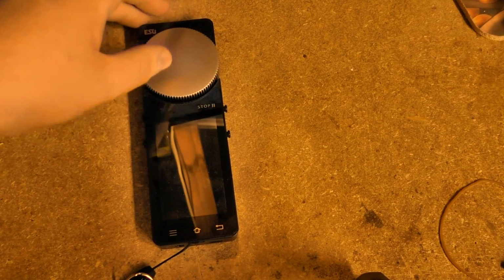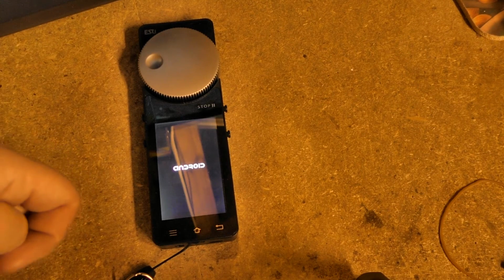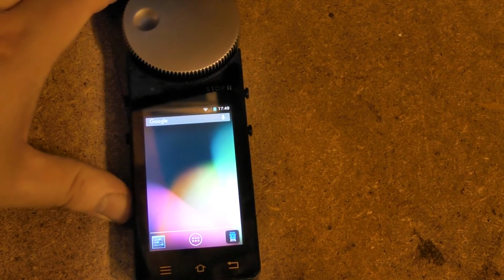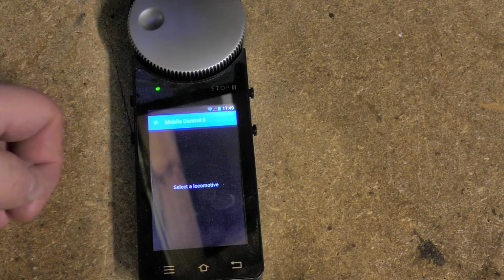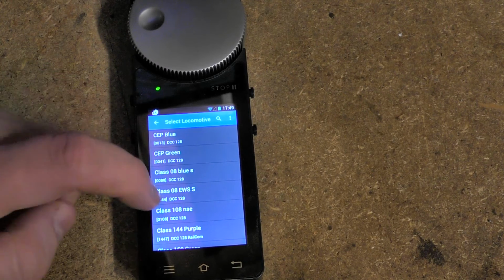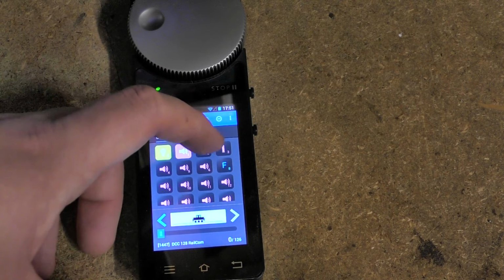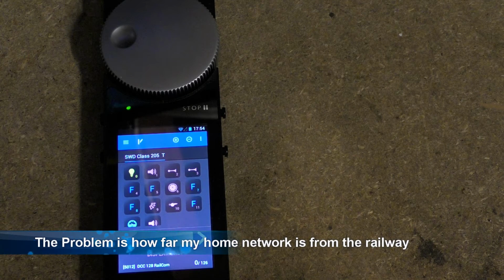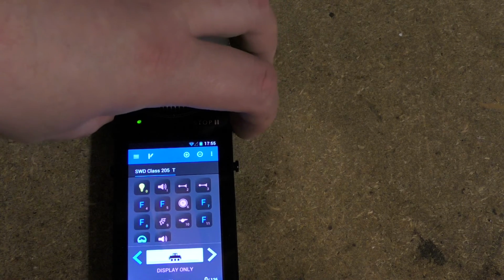Booting the Mobile Control 2 using the Home Network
Today I use my Mobile Control II which is mad by ESU on my home Network. This I use in conjunction with my ECoS control. I show you how easy the Mobile control connect to the ECoS  and show you around the basic of the software  This is the third  part in the how to use my new Mobile Control II unboxing series